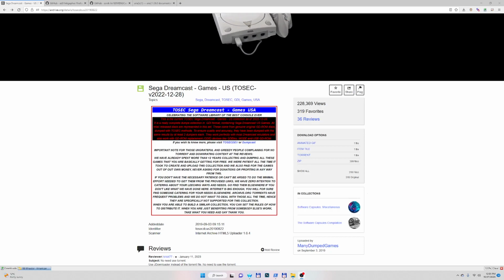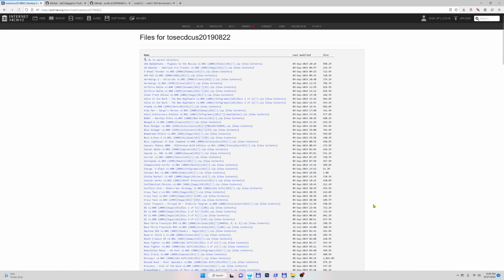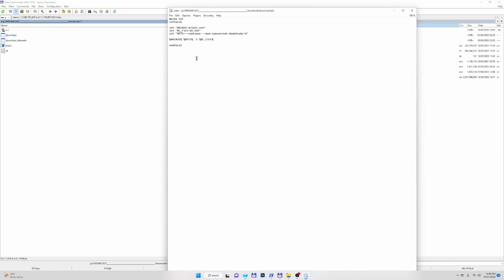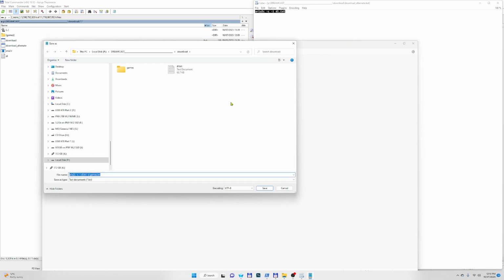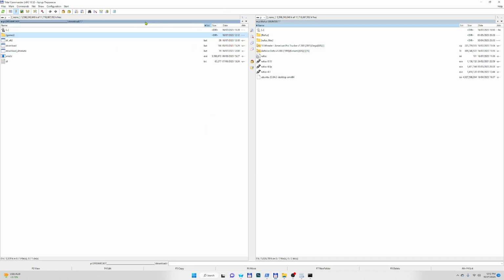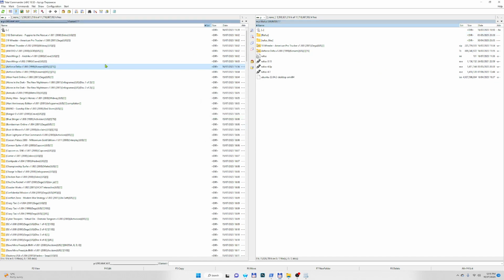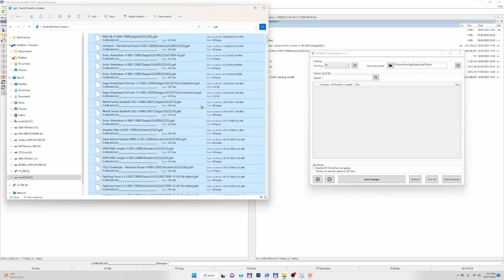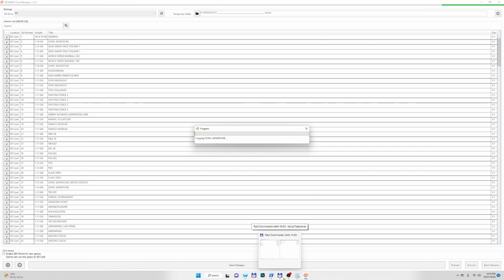GDEMU Card Preparation! TOSEC Sega Dreamcast ROM SET